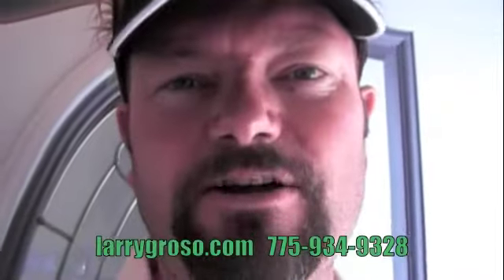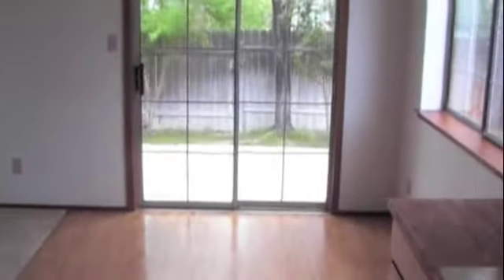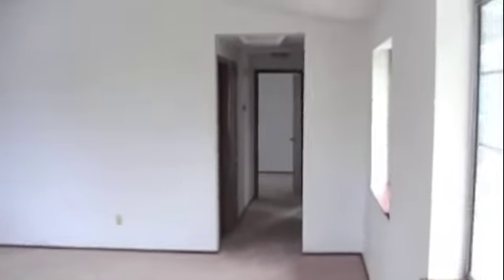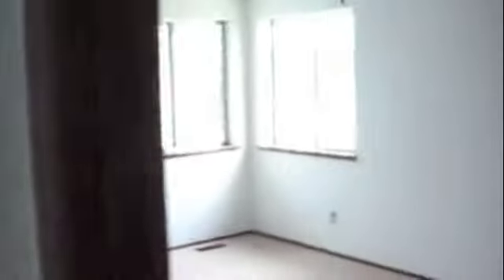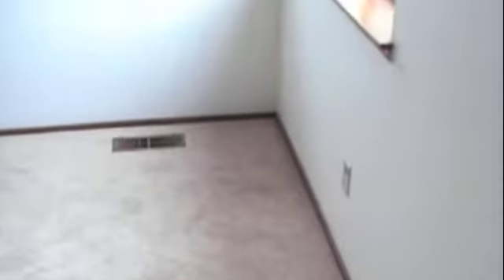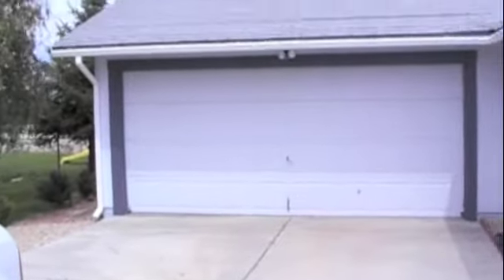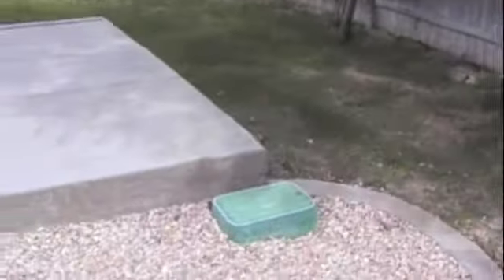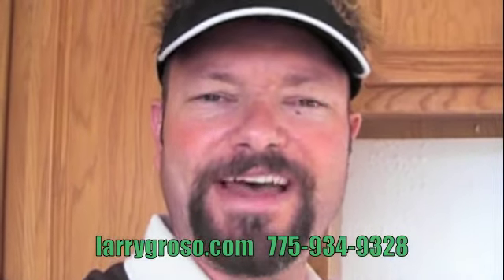1905 Dogwood Court Elko Nevada P 1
1905 Dogwood Court Elko Nevada P 1